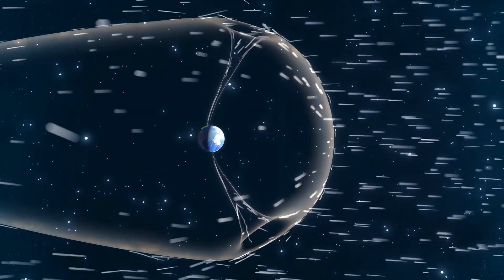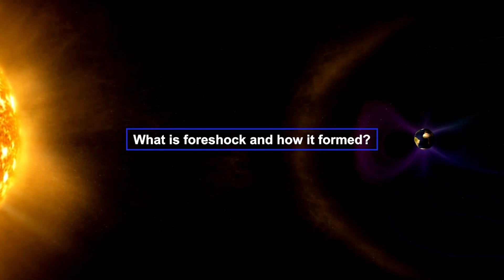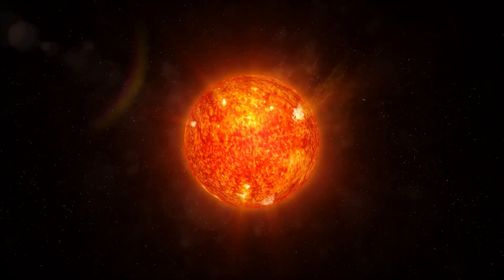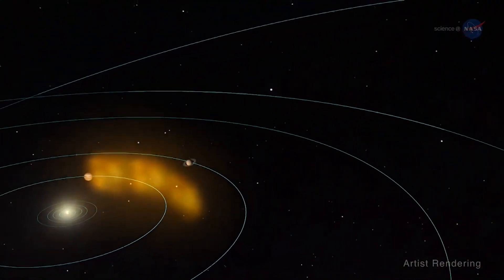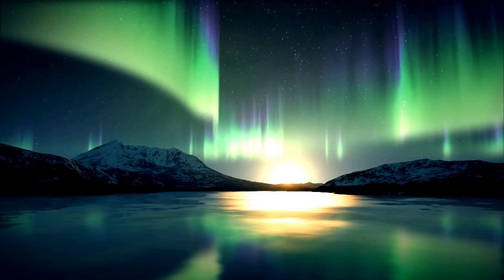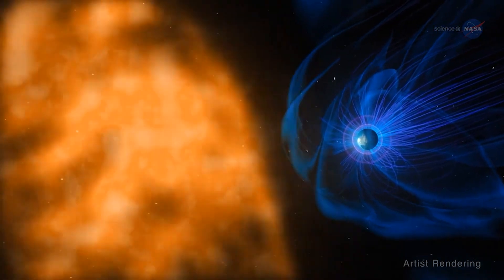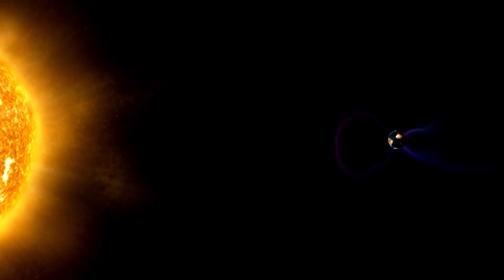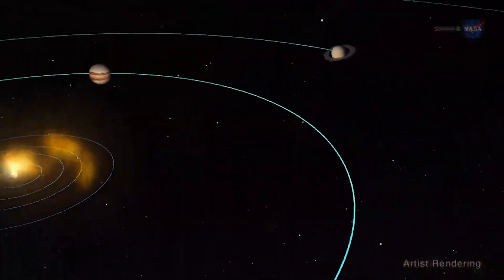Exploring Mysteries of Foreshock: New Insights into the Interaction of the Solar Wind and the Earth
Join us as we explore the fascinating world of the foreshock, a region located just outside of the Earth's magnetic field where the solar wind can speed up before it reaches the Earth. Discover how the foreshock is formed, the impact it has on the Earth's magnetic field and the potential implications for our planet. From auroras to magnetic storms, this video will take you on a journey of discovery through the mysteries of the foreshock and the secrets it holds. Don't miss out on this exciting exploration of the universe and its impact on our planet.